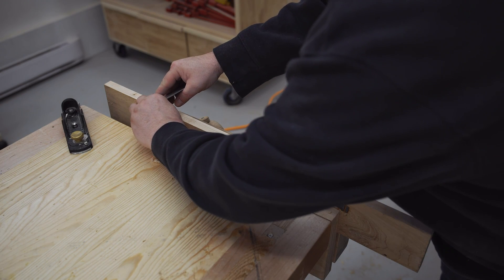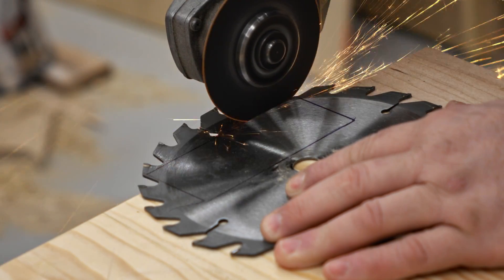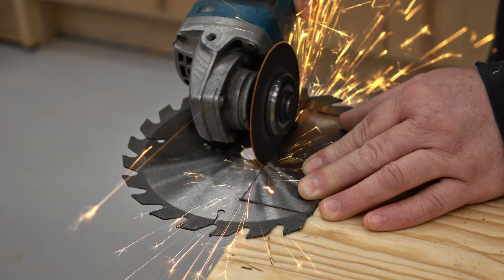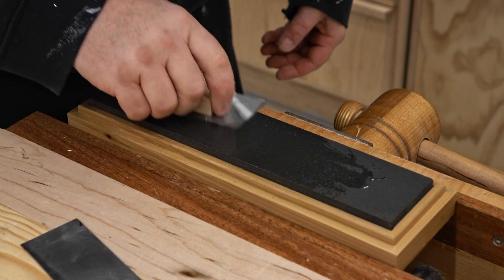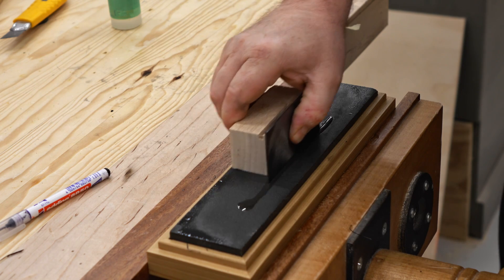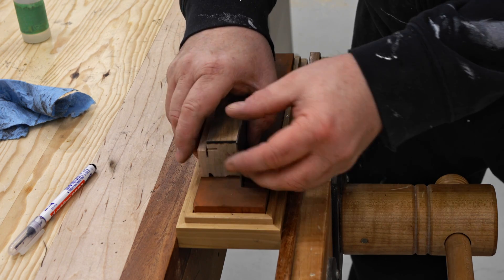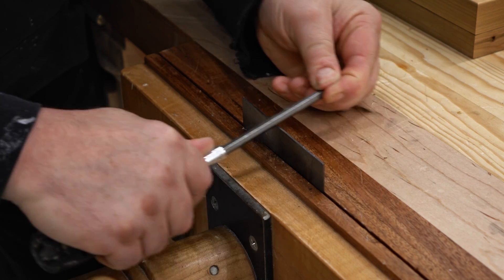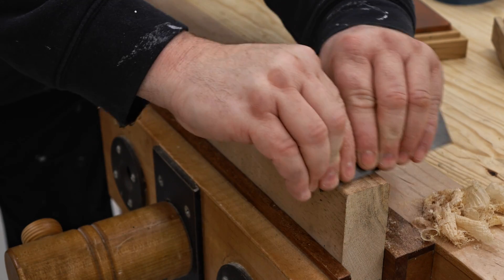How To Make Sharpen and Use a Card Scraper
Sure, of course you can buy one, obviously. You can also make one for next to nothing, if you have an old saw blade that's suitable. The steel must be hardened and tempered to the right hardness for this to work well, and saw blade bodies are usually in the right range.
The one I made in this video is a little too small to hold comfortably, so I'll make a holder for it in an upcoming video.